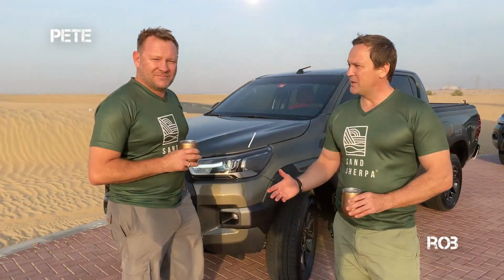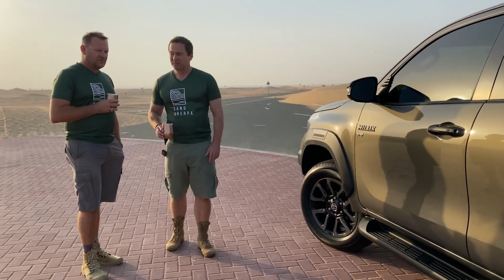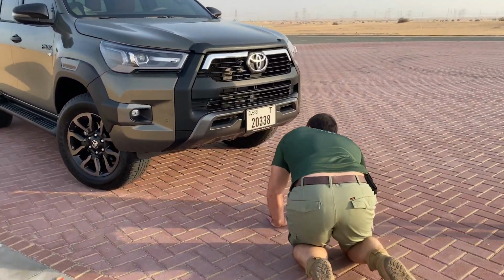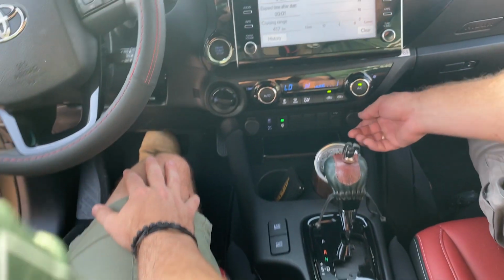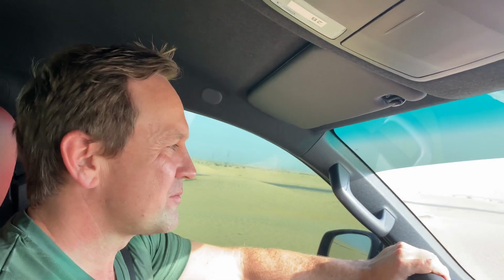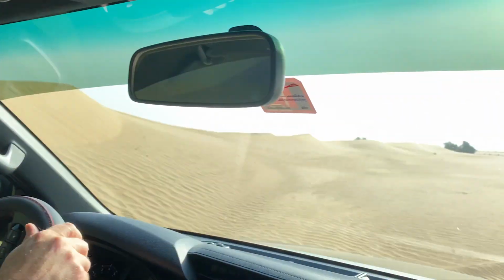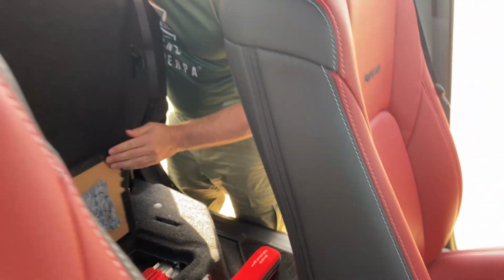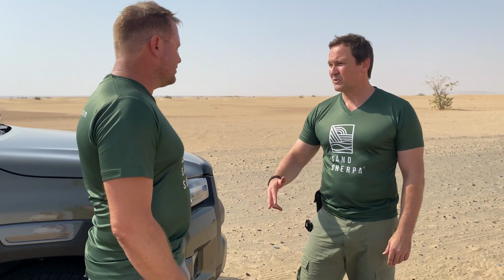2021 Toyota Hilux Adventure model off-road review - by Sand Sherpa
Rob and Pete take a test drive in the desert sands of Dubai and give their two-cents (plus a bit more!) in this comprehensive review of the 2021 Toyota Hilux Adventure model, badged elsewhere as the Toyota Hilux Revo model.

Joining Sand Sherpa's fleet of old faithfuls from Land Rover, Ram Trucks, Toyota and others, the Hilux's were chosen for their versatile pickup design, ease-of-use and suitability for teaching sand driving newbies. Watch to see how they fared in the dunes...

You can test drive one of these in the beautiful Dubai Desert Conservation Reserve yourself with us by jumping on a Sherpa Desert Safari

00:00 Introduction
00:25 EXTERIOR
00:26 engine and comparison to older models
02:32 approach angles
03:03 tyres and rims
03:49 suspension
04:34 running boards
04:54 rear and tray
07:00 optional tow hitch
08:40 front towing points
09:41 INTERIOR
09:42 seating position
11:56 in-car entertainment system
13:09 dashboard highlights
15:07 rear seating position
15:45 windows
16:44 THE TEST-DRIVE
18:40 leaf springs and traction control
20:40 responsible desert driving
21:39 pwr and eco mode switches
22:26 manual gear option
23:57 performance in the sand
25:14 manual gears over dune
25:52 recovery (check out for more)
26:00 in-built compressor
27:37 CONCLUSION